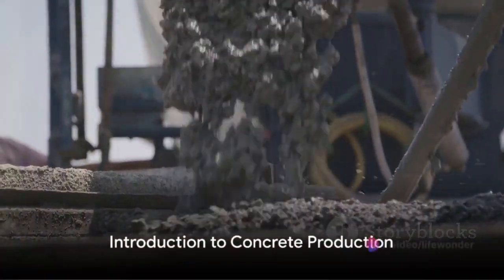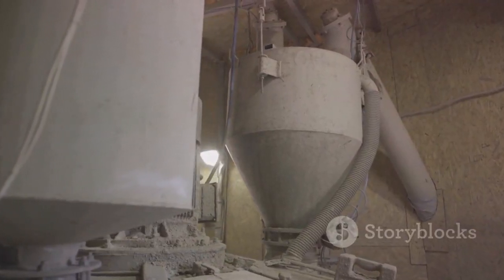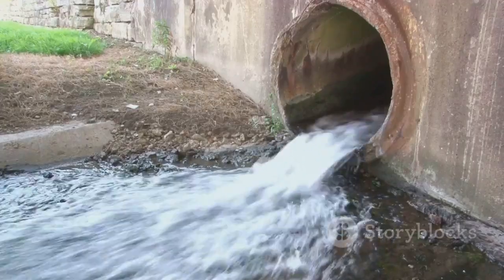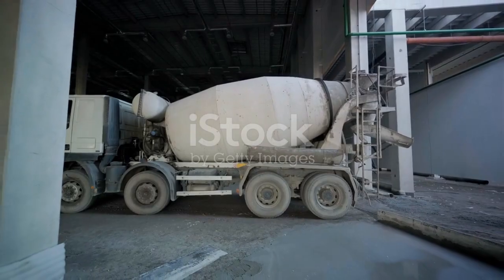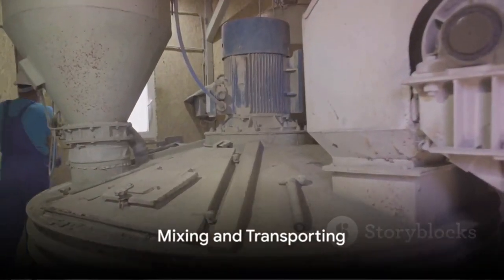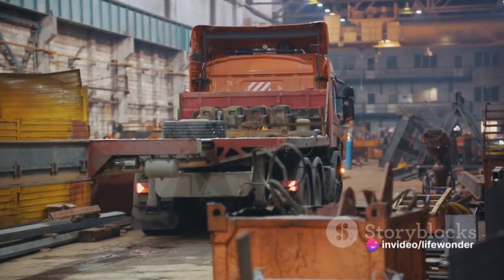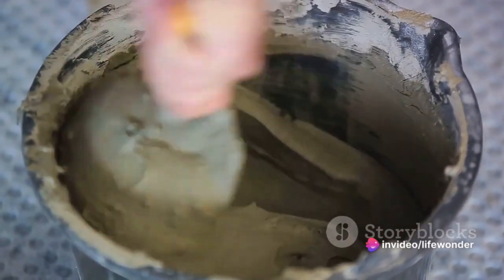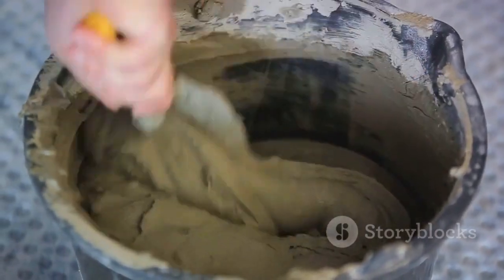The Process of Making High Quality Concrete.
Introduction:

Concrete is a fundamental building material widely used in construction projects around the world. Its durability, versatility, and strength make it an essential component in the construction industry. In this video, we will delve into the production process of high-quality concrete, highlighting the key steps involved in its creation.

The Production Process:

Step 1: Raw Material Gathering

The production of concrete begins with the gathering of raw materials. These materials typically include cement, aggregates, water, and additives. Cement acts as the binding agent, while aggregates such as sand, gravel, and crushed stone provide the structural strength and stability.

Step 2: Proportioning

Once the raw materials are gathered, the next step is proportioning. This involves carefully measuring and combining the specific quantities of cement, aggregates, and water according to predetermined formulas. The proportions may vary depending on the desired strength and consistency of the final concrete mixture.

Step 3: Mixing

After the materials are proportioned, they are thoroughly mixed using specialized equipment. The mixing process ensures that all components are evenly distributed, resulting in a homogeneous mixture. The duration and intensity of mixing may vary depending on the type of mixer used.

Step 4: Transportation and Placement

Once the concrete mixture is ready, it needs to be promptly transported to the construction site. This is often done using transit mixers or concrete pump trucks. Care must be taken during transportation to prevent any segregation or loss of consistency.

Upon arrival at the construction site, the concrete is placed in its designated location. This can be done using various techniques such as pouring, pumping, or placing it by hand, depending on the project requirements.

Step 5: Compaction

To ensure optimal strength and durability, the freshly placed concrete needs to be properly compacted. This is achieved using vibrating equipment, which helps eliminate air voids and enhances the density of the concrete. Adequate compaction is critical to preventing future cracks and improving overall structural integrity.

Step 6: Curing

After compaction, the concrete undergoes a curing process to facilitate hydration, allowing it to gain strength over time. Curing involves maintaining optimal moisture levels and temperature conditions for a specific duration. This controlled environment ensures the concrete's quality and longevity.

Conclusion:

The production process of high-quality concrete is a meticulous and intricate procedure. From gathering the raw materials to the final curing stage, each step plays a crucial role in determining the strength, durability, and overall performance of the concrete. By understanding this process, we gain a deeper appreciation for the effort and expertise that goes into producing this essential construction material.